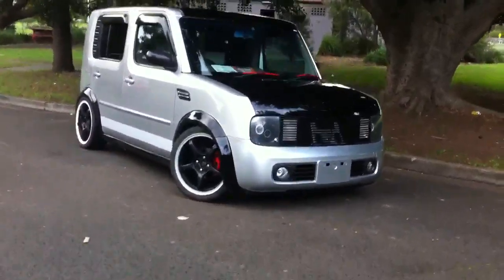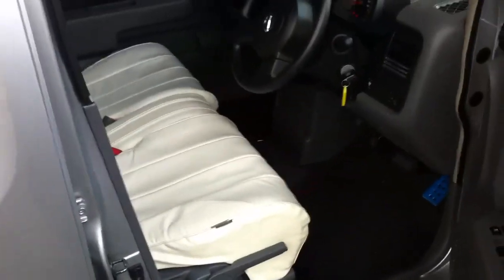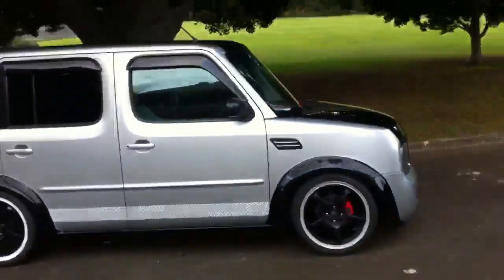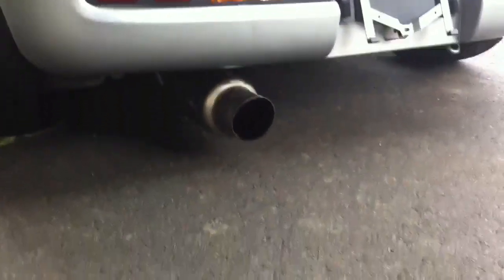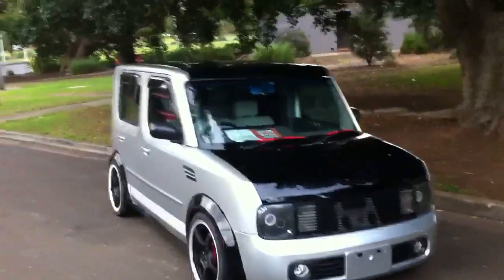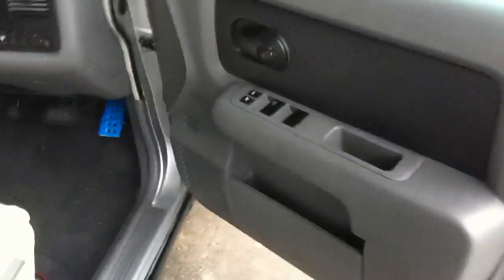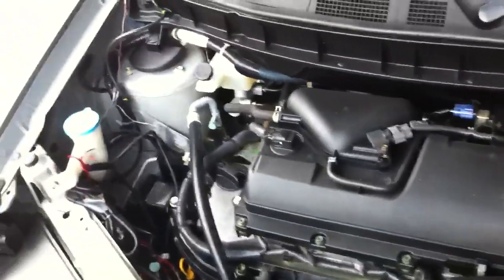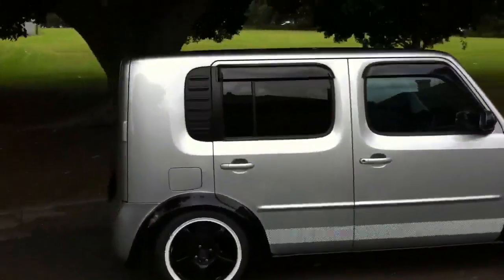Rat Rod Cube is sexy... says Edward Lee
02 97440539